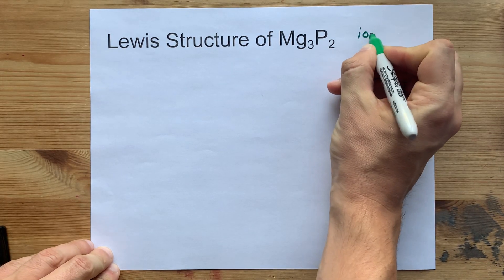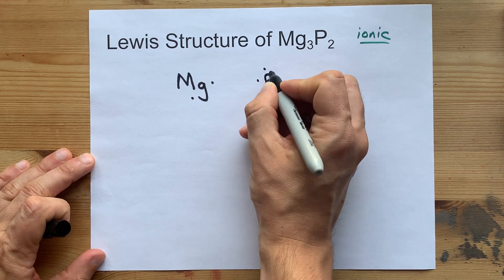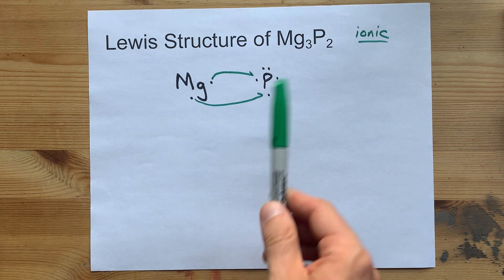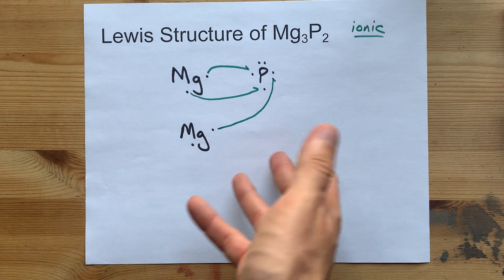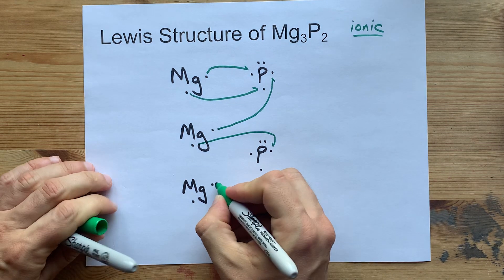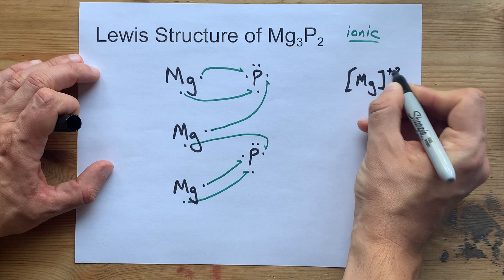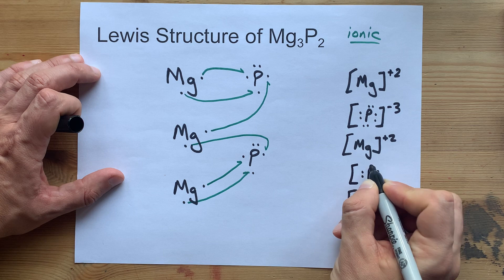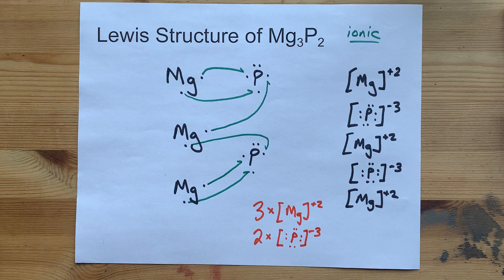Draw the Lewis Structure of Mg3P2 (magnesium phosphide)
Magnesium phosphide (Mg3P2 or P2Mg3) is IONIC because it is a combination of a metal and non-metal.
Each magnesium, of which there are three, LOSES two electrons each to become +2 charged
Each phosphorus atom, of which there are two, GAINS three electrons each to become -3 charged.
They are held together with an ionic bond and we use square brackets to show their charge in the lewis dot diagram.